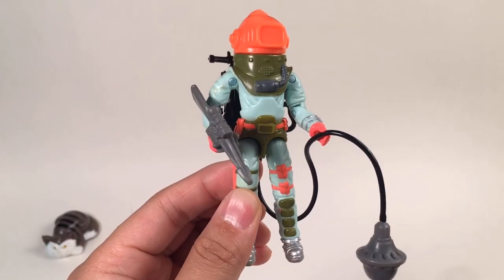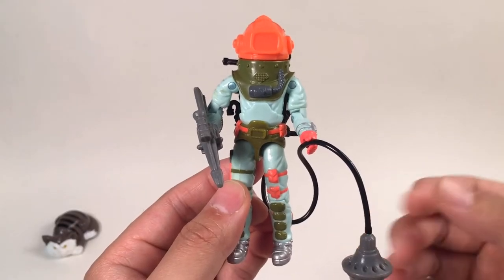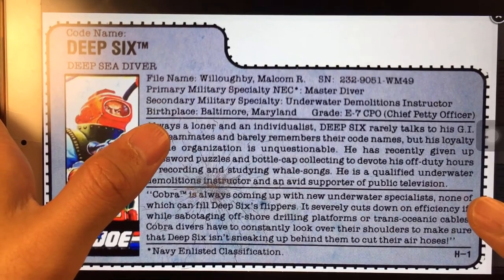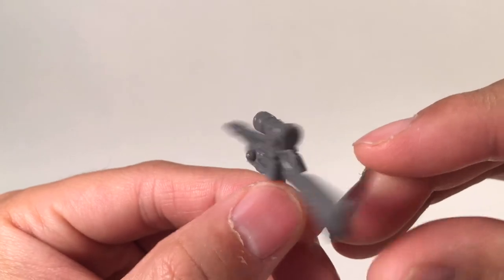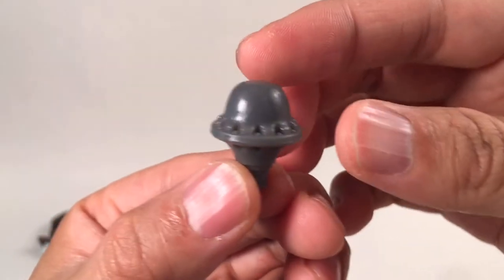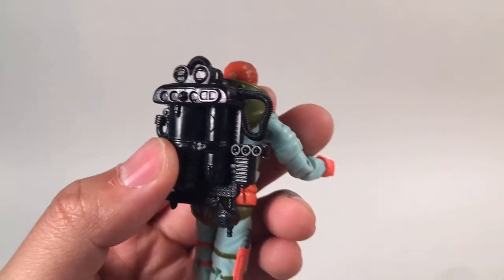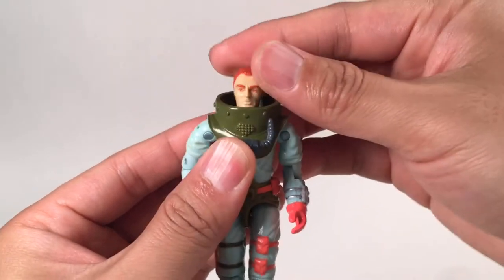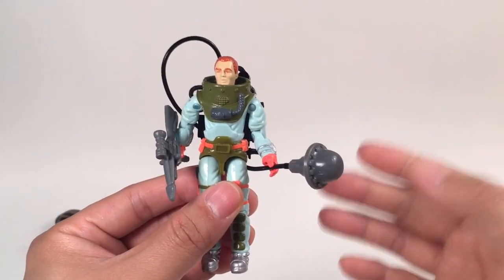GIJOE Deep Six 1989 Review ( Issue 32 )